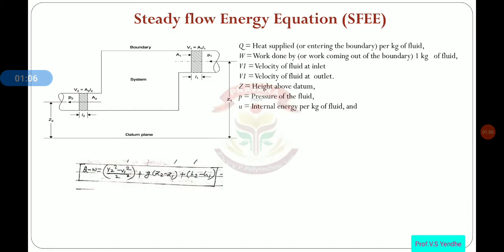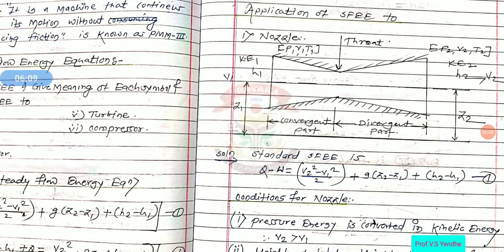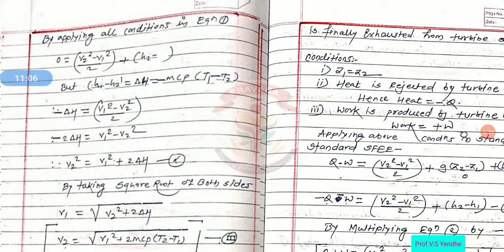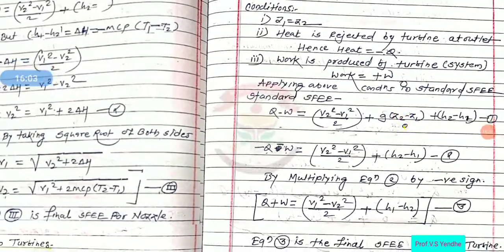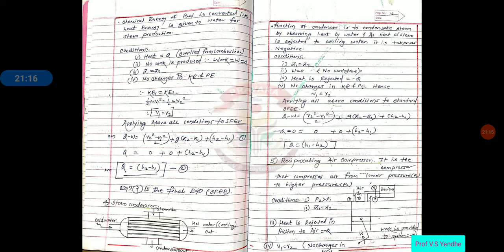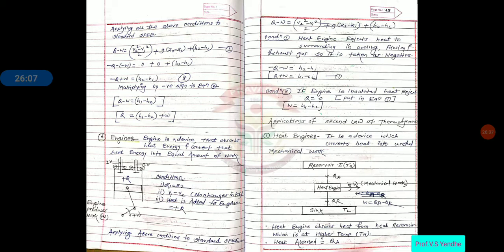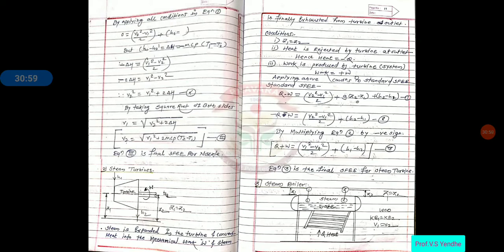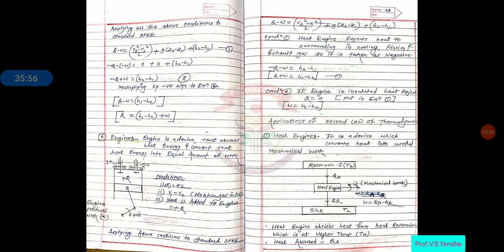TEN Lecture No.5 Steady Flow Energy Equation (SFEE)and its Applications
TEN
Lecture No.5
Steady Flow Energy Equation (SFEE)
and its Applications